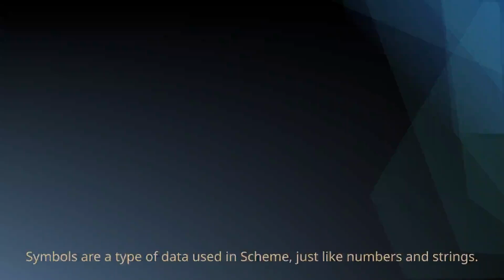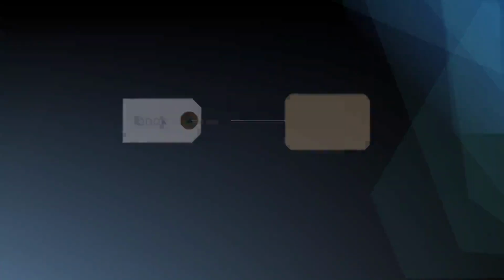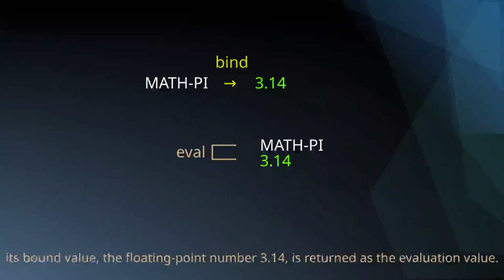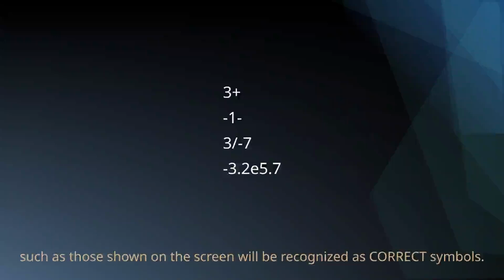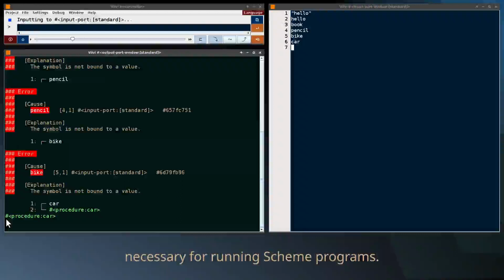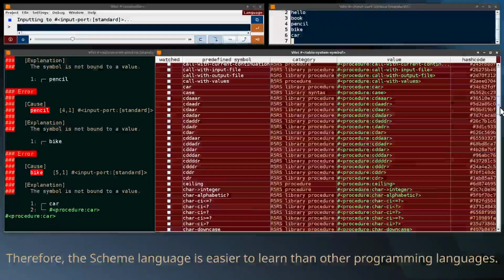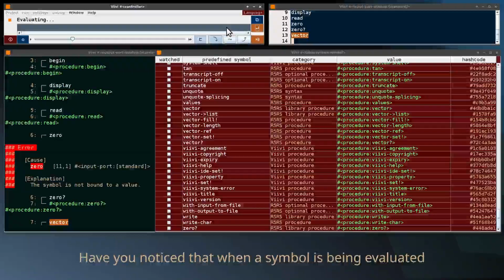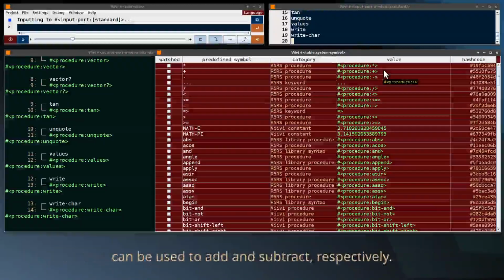#5 Symbols and Binding / Walking in the Woolds of Scheme with Viivi / Viivi OFFICIAL Tutorial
This video is about symbols and their binding, which is one of the features of the Scheme programming language.

It will explain the basics of symbols, focusing on the binding relationship between symbols and Scheme objects.  It also introduce the Scheme objects that are prepared in advance to run Scheme programs and Viivi's system-symbol table that lists them.

(You can download Viivi Package from here.)